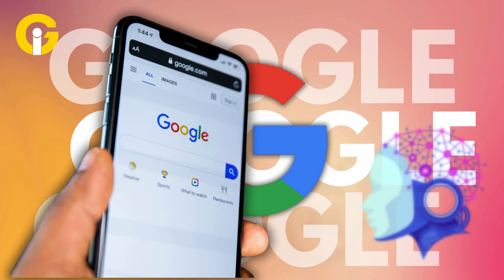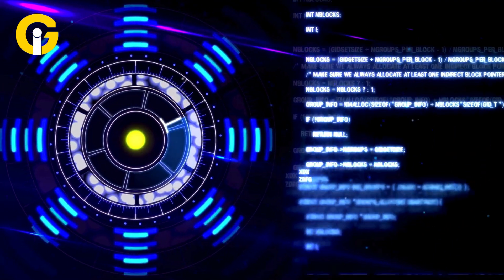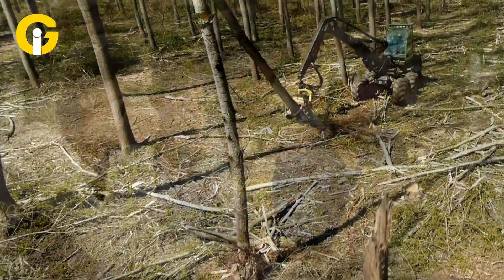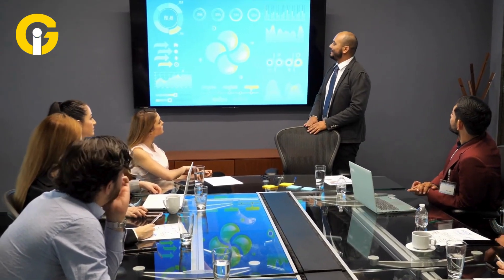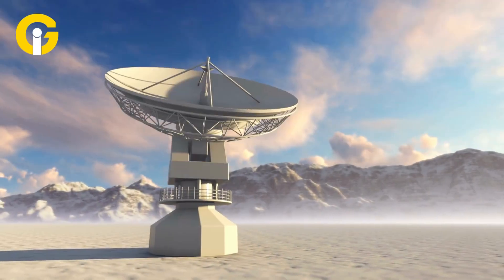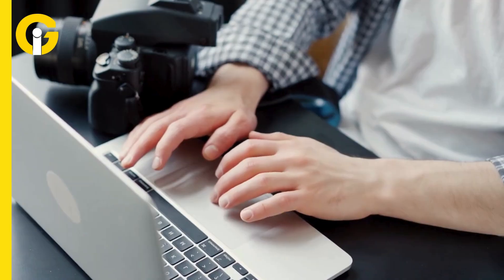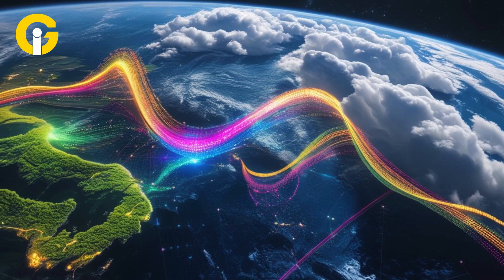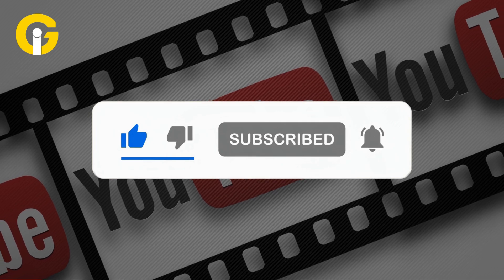Google Launches AlphaEarth AI — The Future of Climate Tracking Is HERE!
Google has just unveiled AlphaEarth AI, and it’s being hailed as a breakthrough in global mapping and climate monitoring.

Already being used by over 50 major organizations—including the United Nations FAO and Harvard Forest—AlphaEarth is set to redefine how we track environmental changes, deforestation, agriculture, and more in real-time using AI.

This cutting-edge technology brings new hope for combating climate change, managing land use, and making smarter, data-driven decisions for the planet’s future.

Learn how AlphaEarth is reshaping the future of Earth observation and what it means for global sustainability.